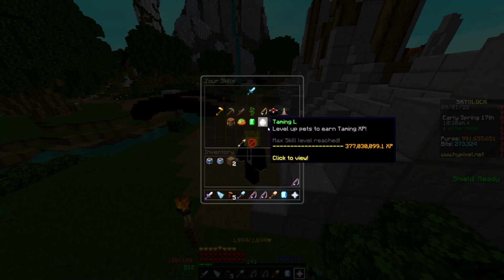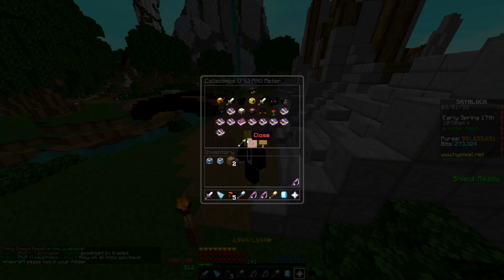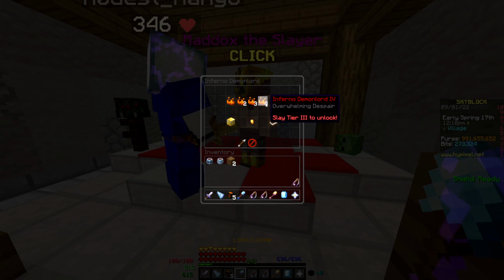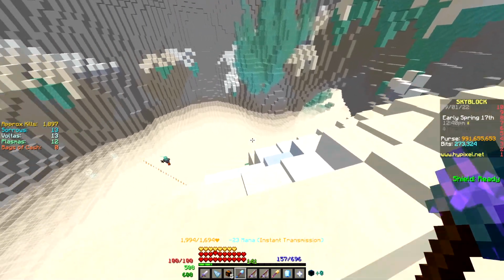The BEST Early - Lategame Money Making Progression Guide (Hypixel Skyblock)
Money making methods can be a bit confusing in Hypixel Skyblock, so in this video I want to go over exactly how you should progress through the game making as many coins as possible.